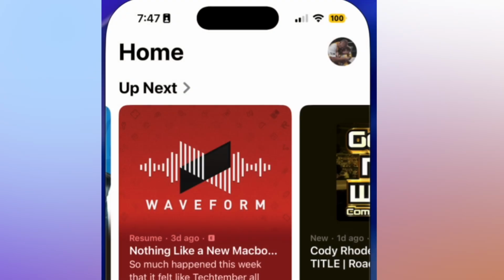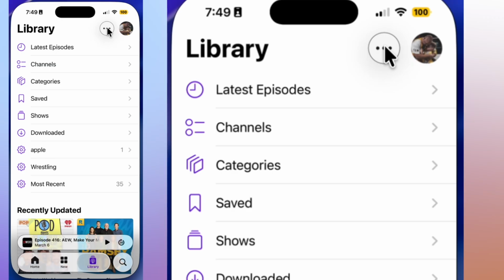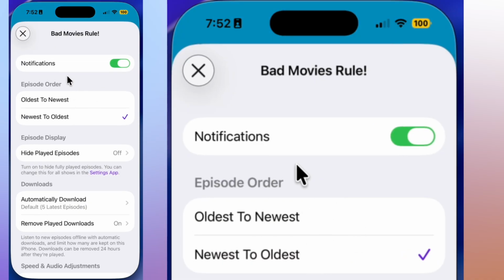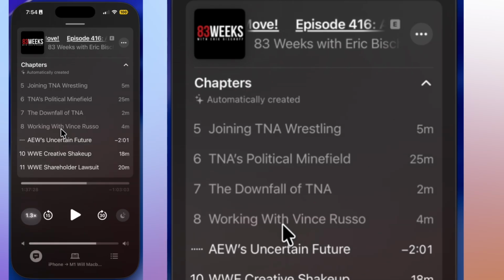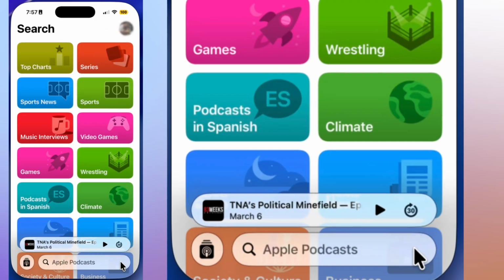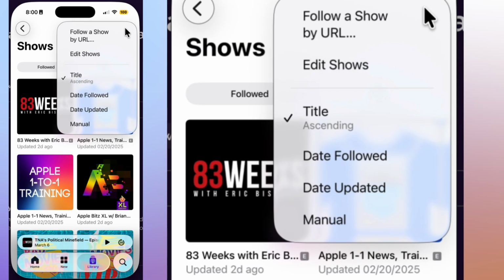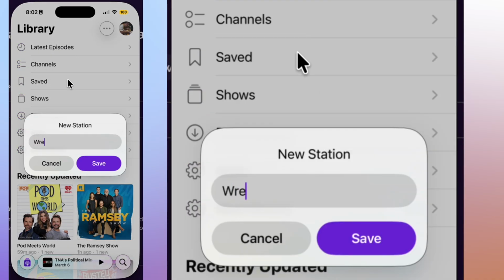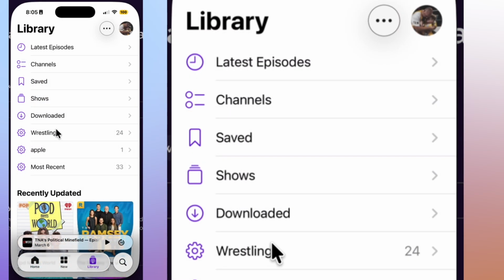Apple Podcasts Beginner Guide – How to Use the iPhone Podcast App